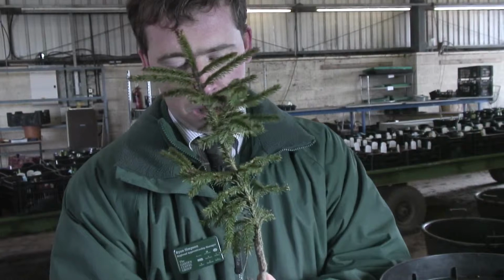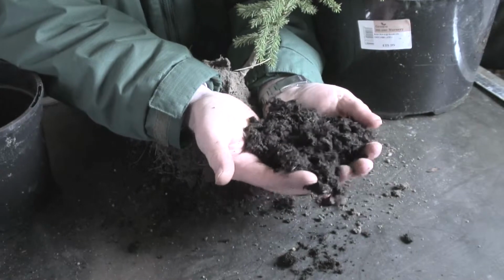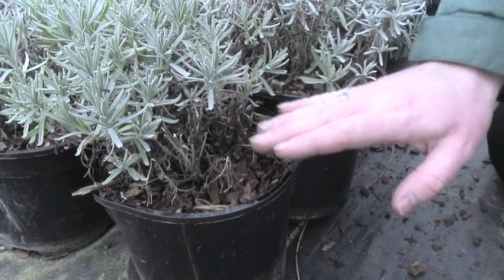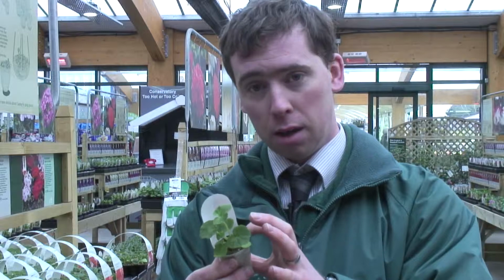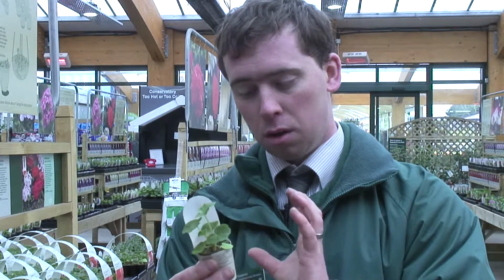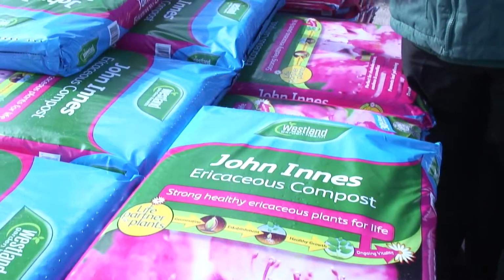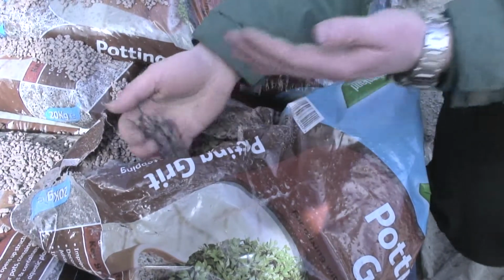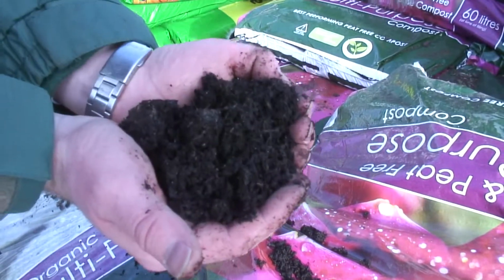Compost in Horticulture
This film was produced for the Nuffield Educational Trust to be used after a school practical where students make and test the features of plant composts. It was a freezing cold day with an icy east wind making it feel colder. The clouds were scudding across the sky, so the light levels kept changing dramatically, playing havoc with my image. Heavily doctored in post-production.